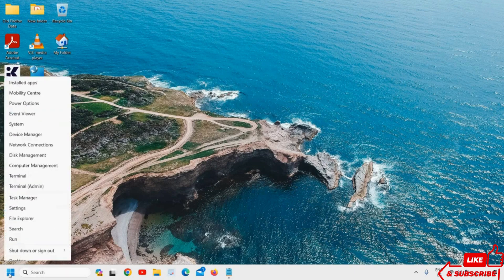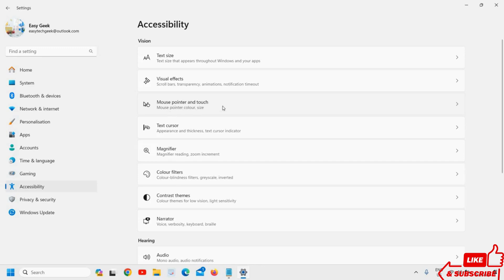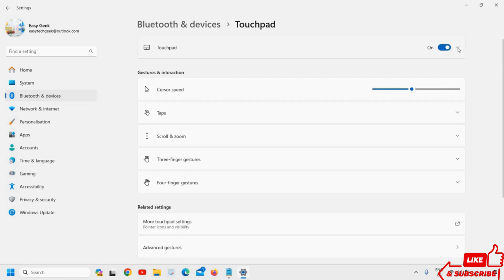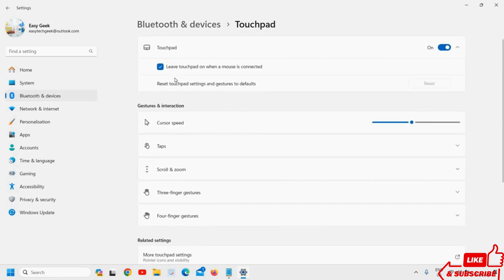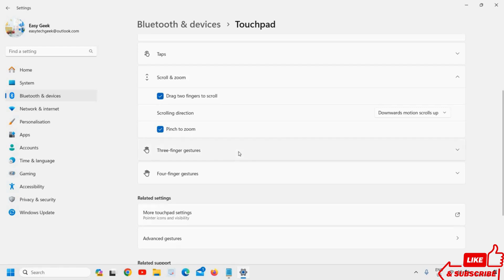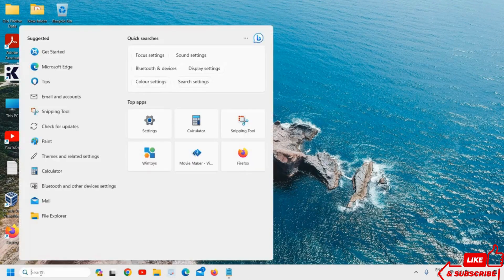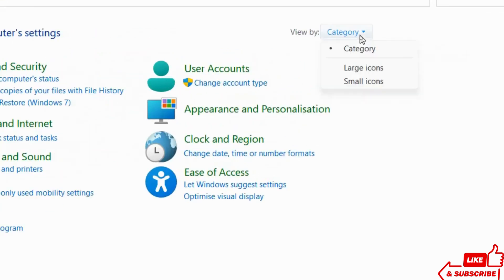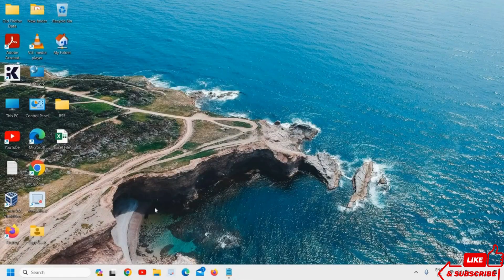Fix Two-Finger Scroll Not Working on Windows 11/10 | Step-by-Step Guide (2024)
Are you struggling with the two-finger scroll not working on your Windows 11 or Windows 10 laptop? In this video, we'll guide you through easy and effective solutions to fix the two-finger scroll issue on your touchpad. Whether you’re using a Dell, HP, Lenovo, or any other laptop brand, these troubleshooting steps will help you get your touchpad scrolling smoothly again.